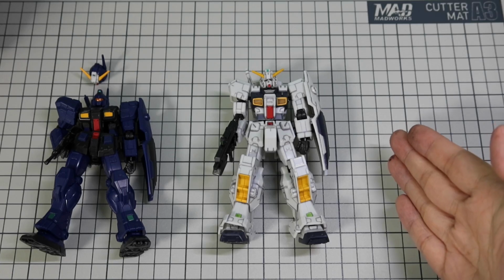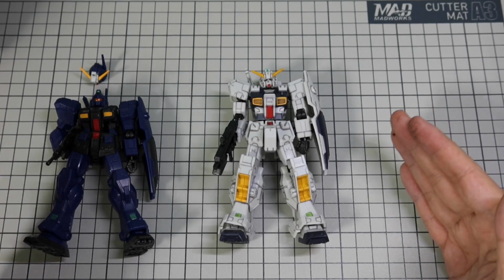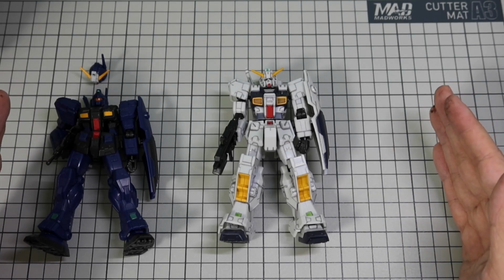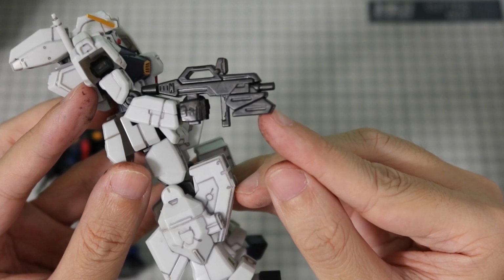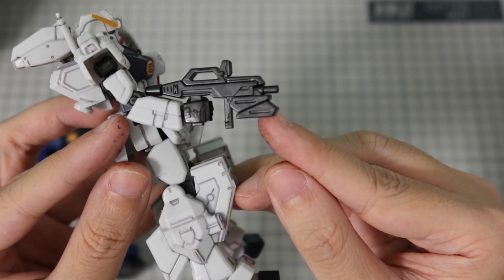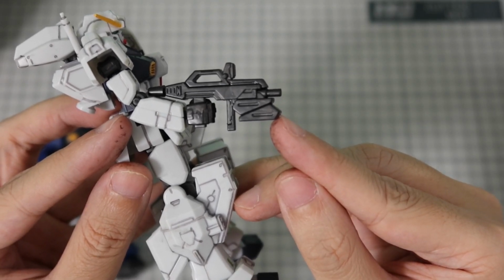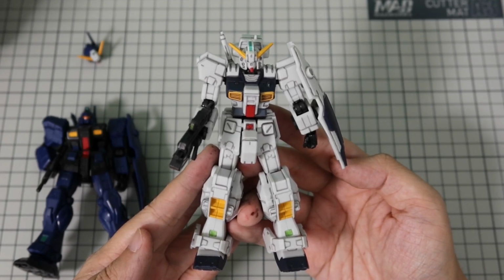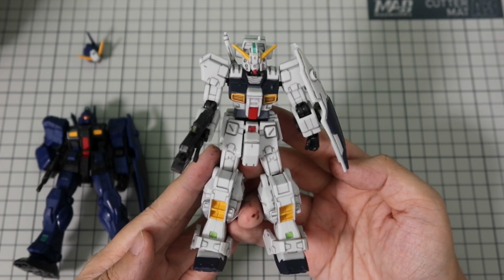RX-121-1 Gundam TR-1 [Hazel Custom] : Titans' own First Born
The name of TR Project has several spoiler in them, so I would just call it as it usually be, and reveal them with relevant Mobile Suit

0:00 Intro
0:29 Background
2:01 T3
2:27 Overview
2:48 Details
5:11 Weapons
6:16 Performance